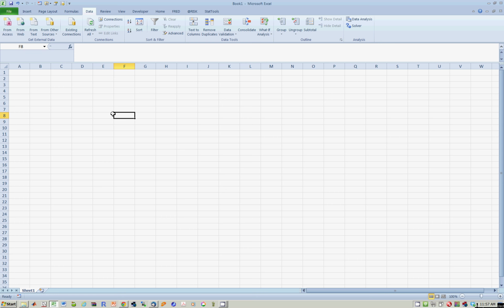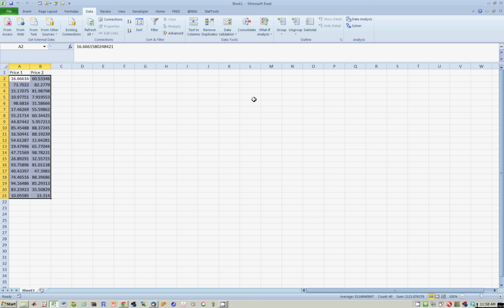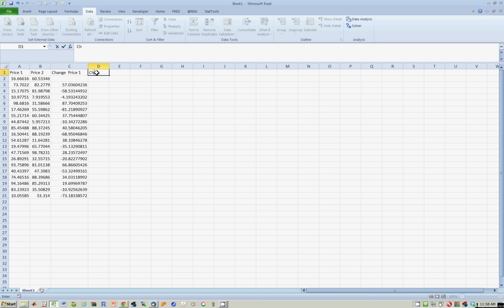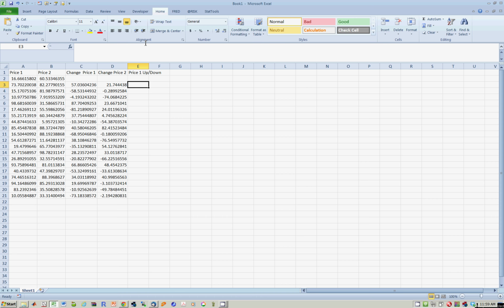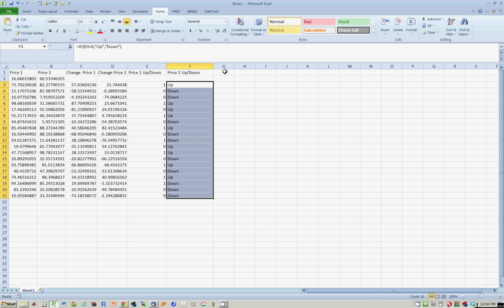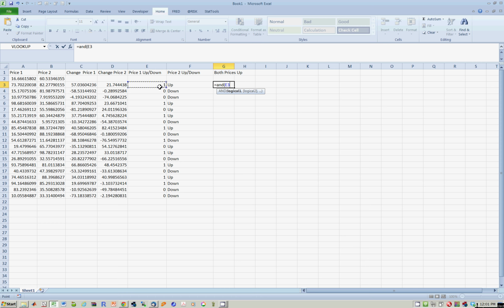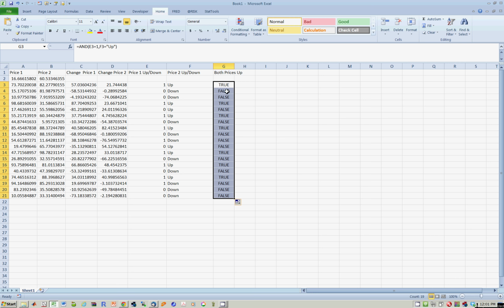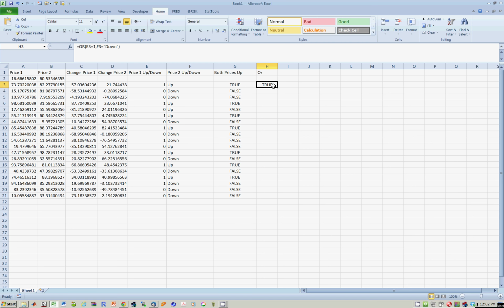ECO204 Lesson 12 if and or functions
Shows how to use the IF, AND, and OR functions in Excel